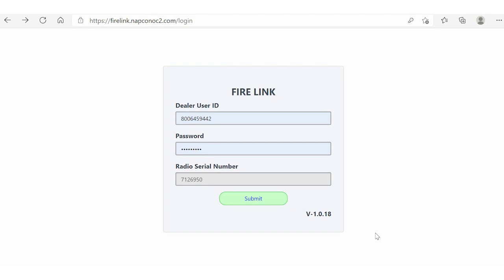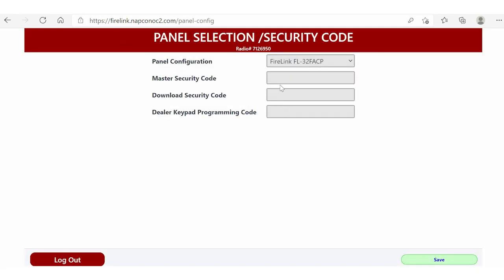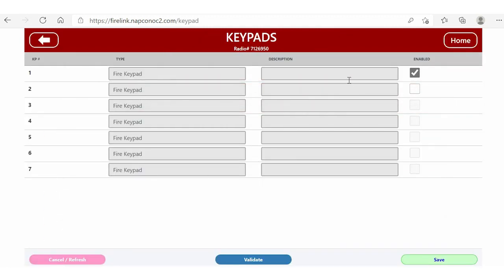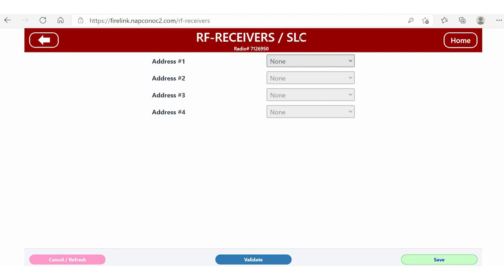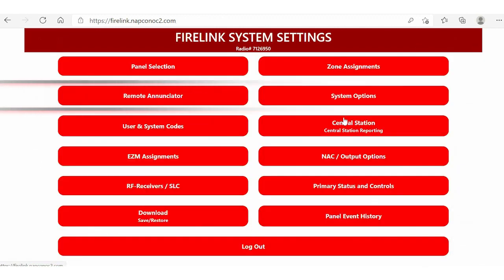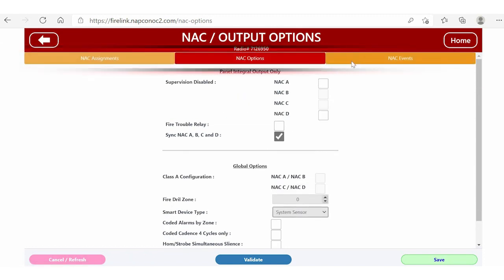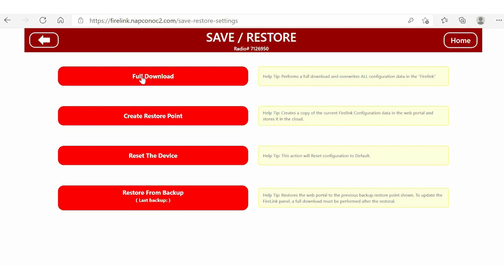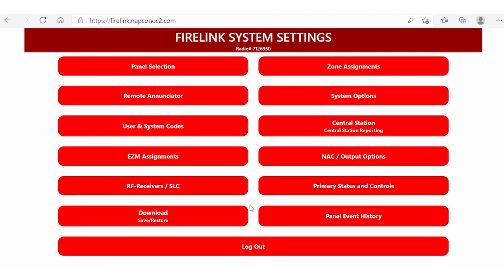Firelink Programming Website Overview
Overview of the steps necessary to program your FireLink Fire Alarm Control Panel using the FireLink programming